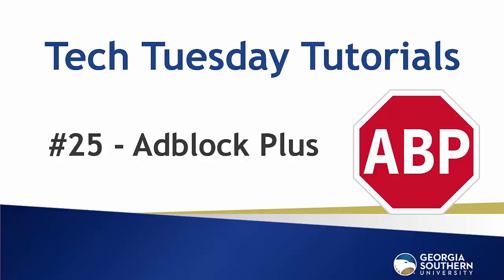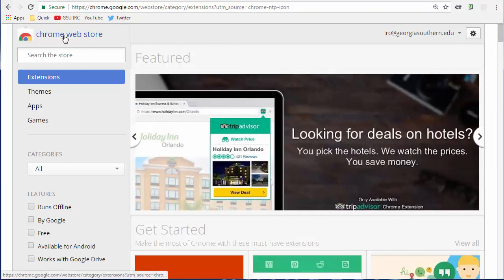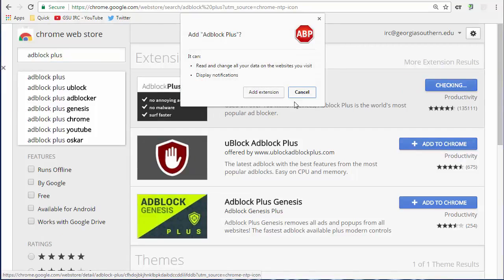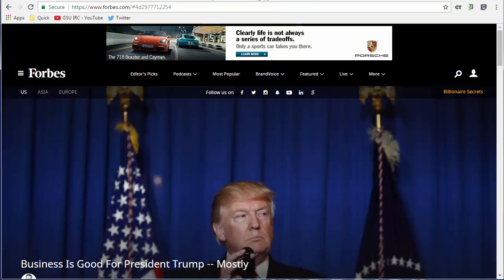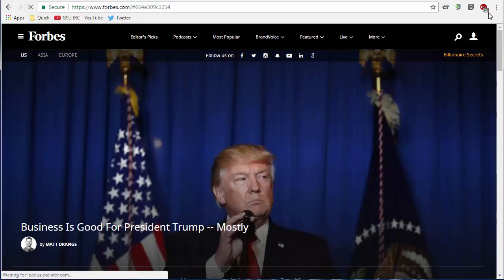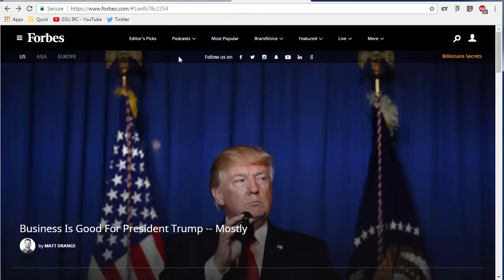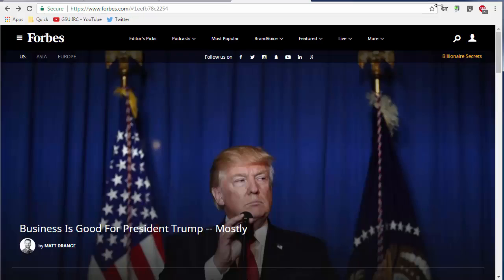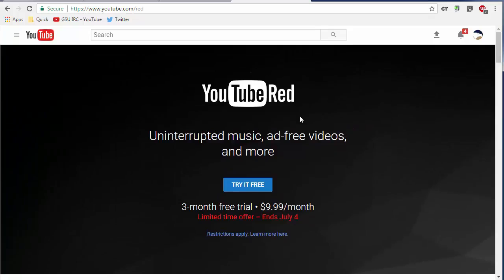Tech Tuesday #25: Adblock Plus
This week we show you the Chrome Extension: Adblock Plus
▼ INFO ▼